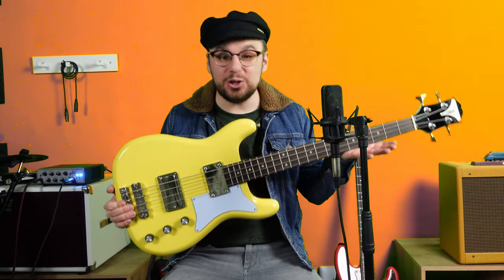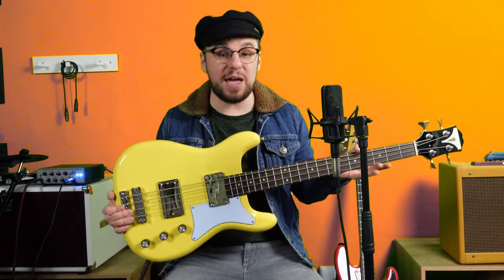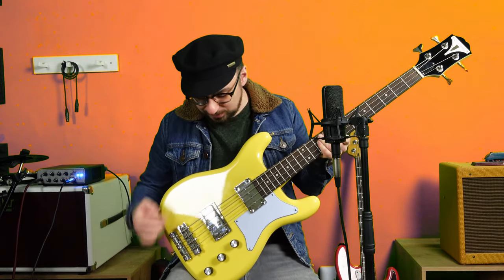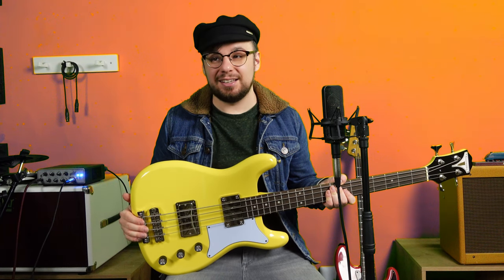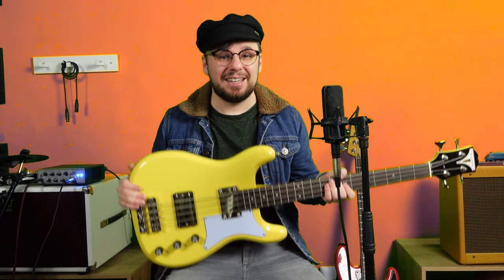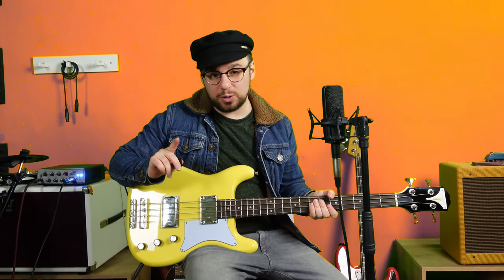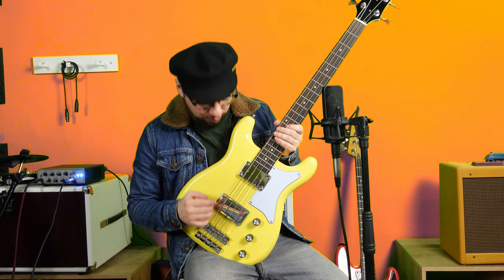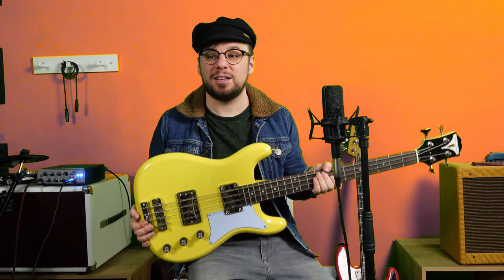The NEW Epiphone Newport Bass 2023! | Sound Demo